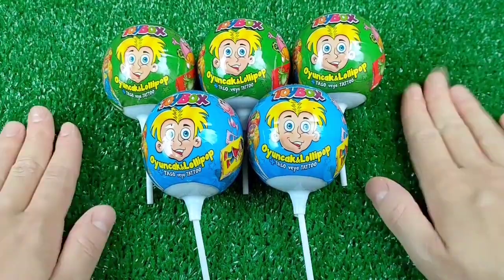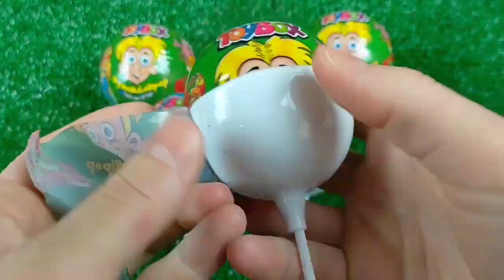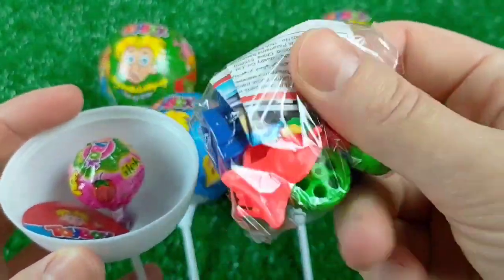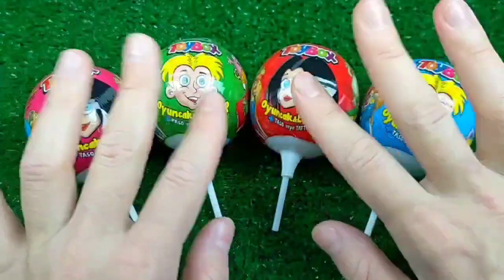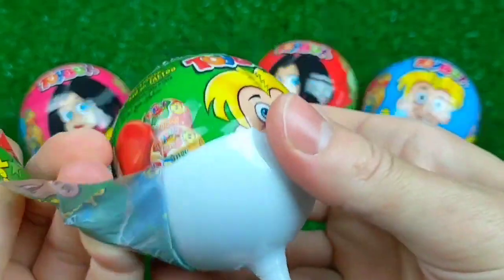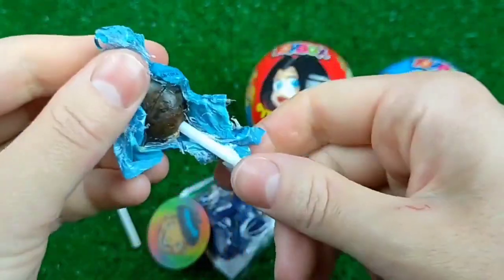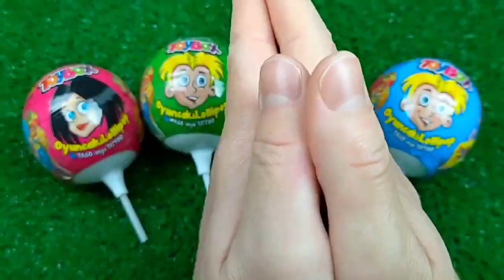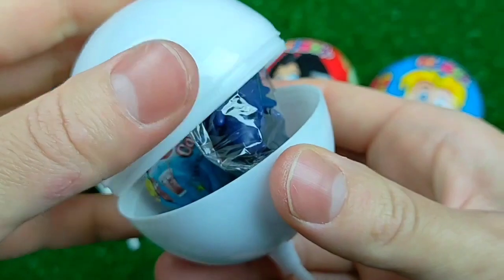ASMR BLACK Candy ENOKI MUSHROOMS BABY OCTOPUS TRUFFLE BLACK BEAN NOODLES 짜장불닭팽이버섯 트러플짜파게티 먹 MUKBANG